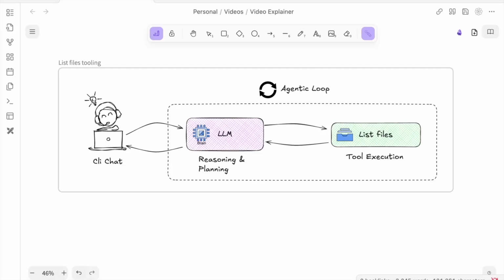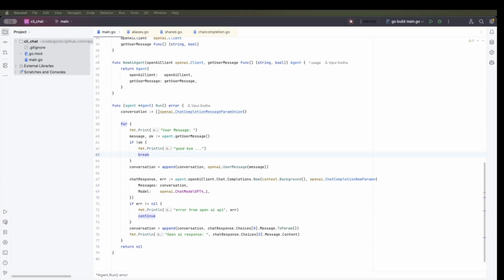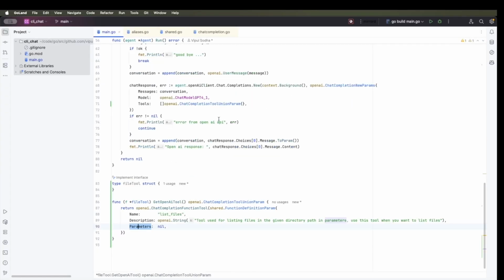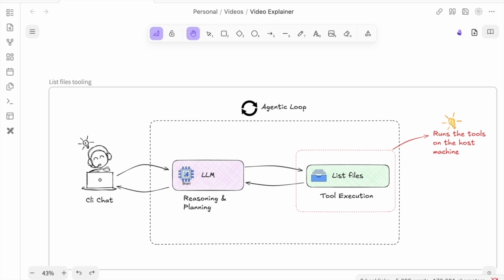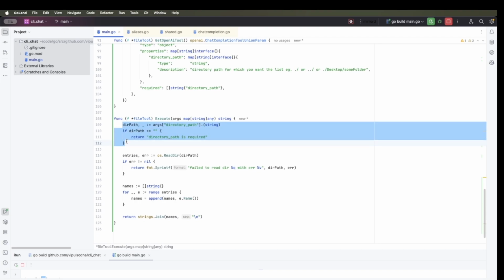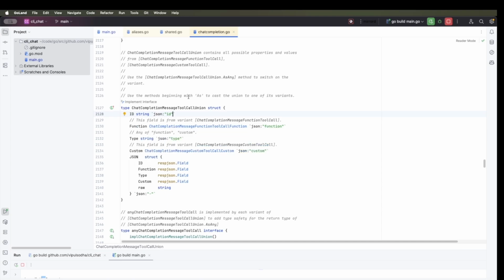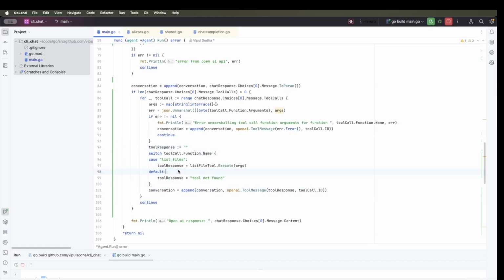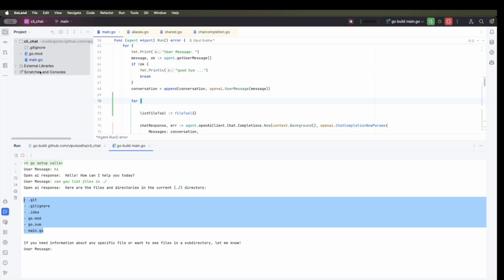Give Your LLM Access to the Filesystem (Custom Tools Explained)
Modern LLMs are incredibly good at reasoning, but on their own they are limited to text. They cannot inspect your system, read files, or take real actions. In this video, we explore how to build custom tooling for an LLM that allows it to safely interact with your local filesystem, turning it from a passive chatbot into an action-taking agent.

We walk through the concept of an agentic loop, where the LLM receives an instruction, reasons about the task, decides whether a tool is required, invokes that tool, and then incorporates the result back into its reasoning. Using a simple “list files” example, you’ll see how an LLM can query the host machine, understand its environment, and continue reasoning based on real system state.

This pattern is the foundation behind many practical AI systems, including code assistants, DevOps agents, internal developer tools, and autonomous workflows. Once an LLM can call tools, it can move beyond static responses and start performing multi-step tasks that combine reasoning with execution.

The video also covers why tooling is the real unlock for agentic AI, and how even small tools can dramatically expand what an LLM is capable of. We discuss how to design clean interfaces between the model and your system, how results flow back into the model, and why this feedback loop is critical for building reliable agents.

Because filesystem access is powerful and potentially dangerous, we also touch on important safety considerations. You’ll learn how to keep tool execution constrained, observable, and predictable, so your LLM remains helpful rather than risky.

All the code shown in this video is available on GitHub, so you can explore, run, and extend it yourself. You can find the repository here:

This video is intended for software engineers and builders who want to move beyond prompt engineering and start building real LLM-powered systems. If you’re interested in agents, tool calling, or practical AI automation, this will give you a solid mental model and a clear starting point.